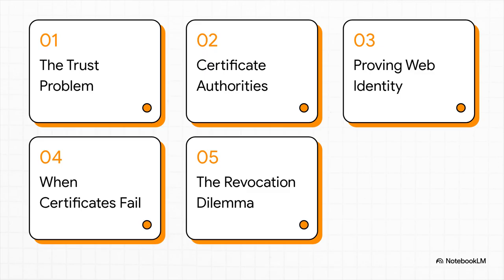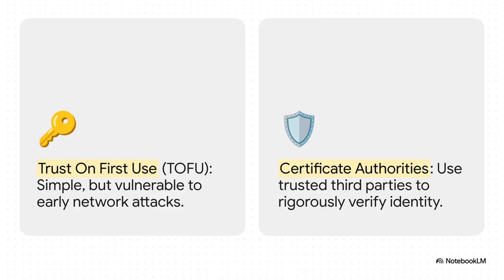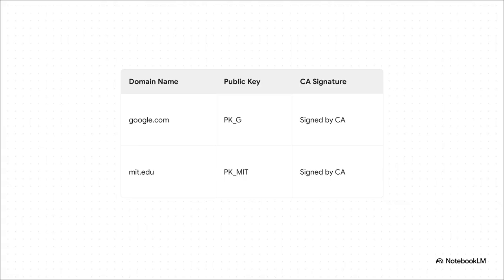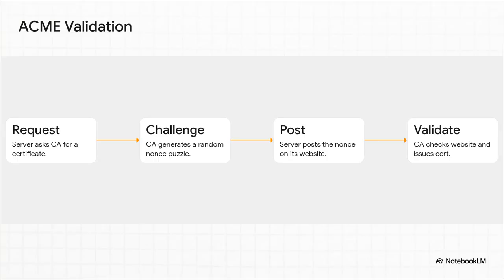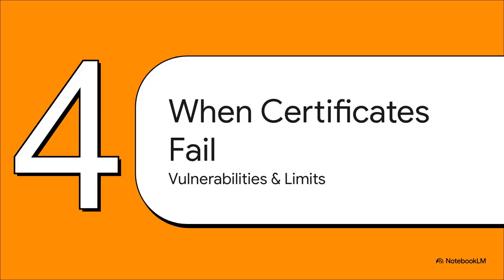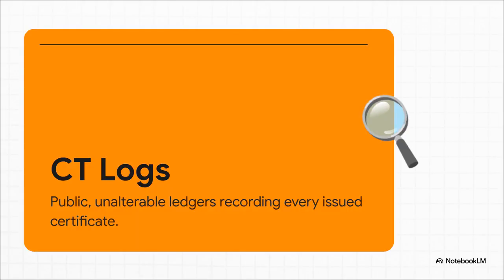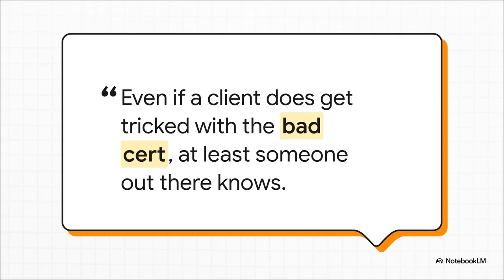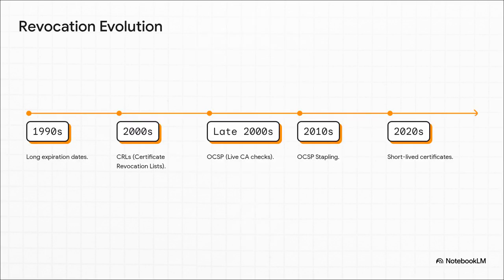Tugas Keamanan Siber ITERA - Infrastruktur Sertifikat Digital & Web Security AI-ITERA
Nama: Anselmus Herpin Hasugian
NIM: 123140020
Prodi: Teknik Informatika
Kelas: IF25-31021 Keamanan Siber

Adapun tujuan vide ini untuk pemenuhan tugas mata kuliah pemahaman konsep keamanan jaringan dengan mereview materi video ke-14 dari seri perkuliahan MIT 6.566 (Spring 2026). Proses perangkuman dan analisis materi dalam tugas ini didukung oleh penggunaan asisten cerdas NotebookLM. aivideo notebooklm IF25-31021 Keamanan Siber ITERA Teknik Informatika ITERA AI-ITERA